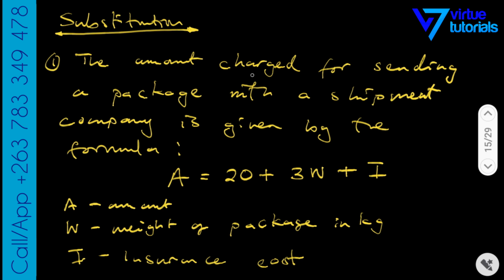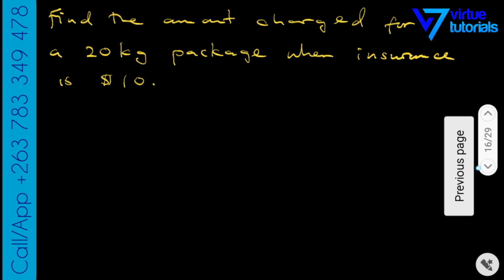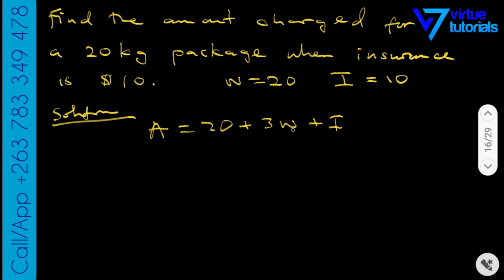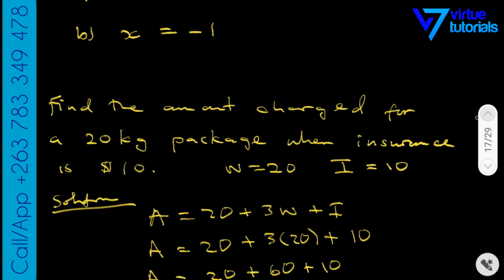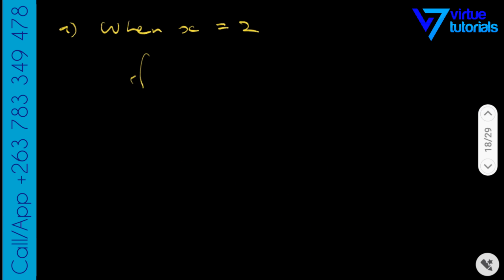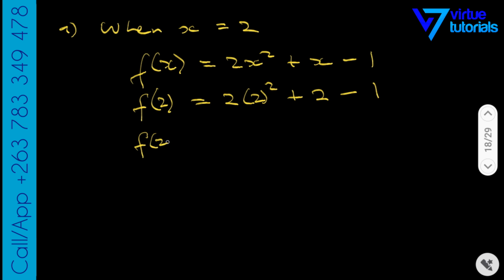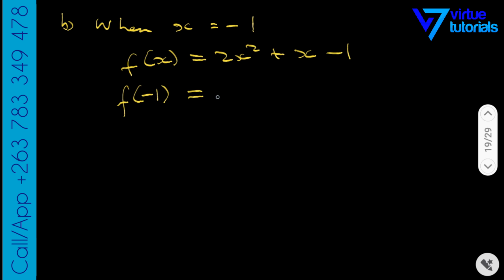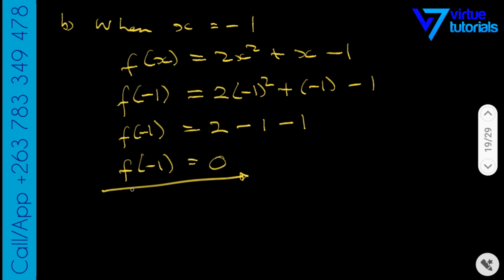Equations 5 of 8